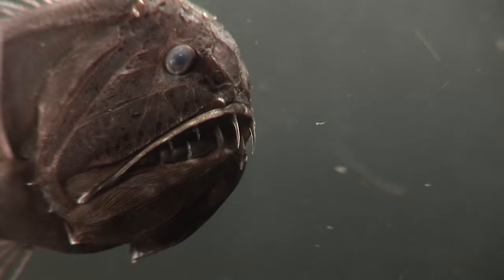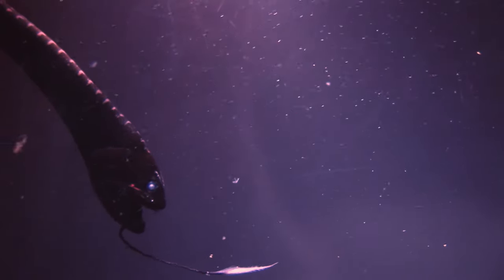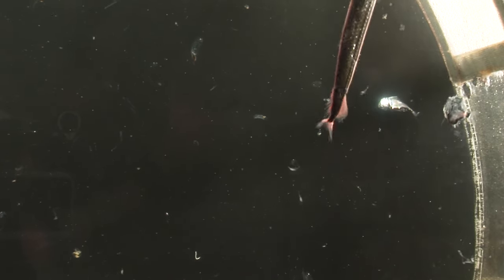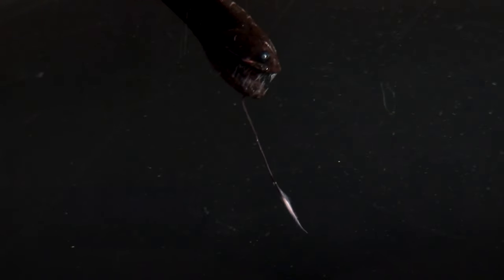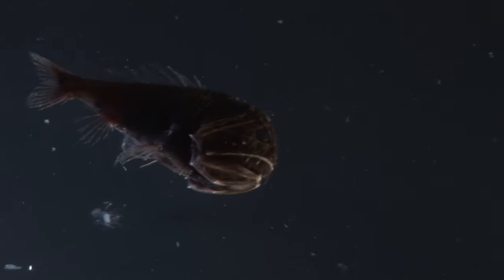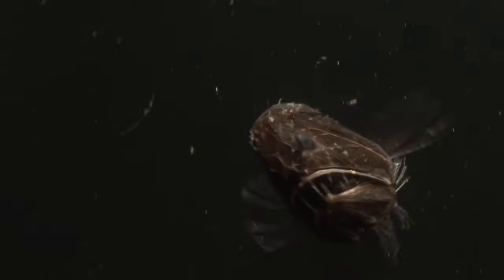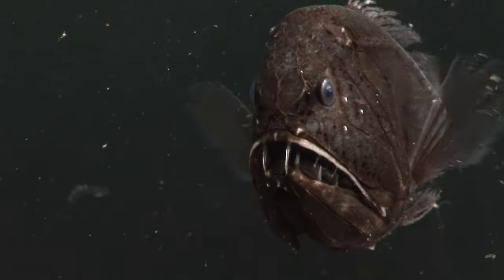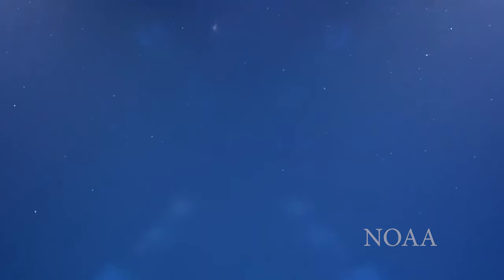Dragonfish Vs Fangtooth - which is the most awesome predator of the deep?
The fangtooth and the dragonfish are deep sea predators, seldom seen. Gathering together all that is currently known about them we present the case for which is the most awesome predator and, if they were ever to battle, which one might win. Contains new footage and discoveries.

Reference at 8 mins to NHK Japan / BBC Earth show on new light display by dragonfish:

Science papers:

On dark skin in deep sea fish:
Ultra-black Camouflage in Deep-Sea Fishes
Alexander L. Davis 6, Kate N. Thomas, Freya E. Goetz, Bruce H. Robison, Sönke Johnsen 5,Karen J. Osborn 5

On transparent teeth of dragonfish (and other deep sea fish):
On the Nature of the Transparent Teeth of the Deep-Sea Dragonfish, Aristostomias scintillans
Audrey Velasco-Hogan,Dimitri D. Deheyn, Marcus Koch,Birgit Nothdurft,Eduard Arzt,Marc A. Meyers 5

On the first discovery of red light sensitivity in the dragonfish:
Long-wave sensitivity in deep-sea stomiid dragonfish with far-red bioluminescence: evidence for a dietary origin of the chlorophyll-derived retinal photosensitizer of Malacosteus niger.
R H Douglas, C W Mullineaux, and J C Partridge
Philos Trans R Soc Lond B Biol Sci. 2000 Sep 29; 355(1401): 1269–1272.
doi: 10.1098/rstb.2000.0681
PMCID: PMC1692851
PMID: 11079412

On the tooth structure and attachment to jaw in the fangtooth:
Dental structure and tooth attachment modes in the common fangtooth Anoplogaster cornuta (Valenciennes, 1833) (Actinopterygii; Trachichthyiformes; Anoplogastridae)
Horst Kierdorf 1, Uwe Kierdorf 1, Hartmut Greven 2, Günter Clemen 3
PMID: 35960777 PMCID: PMC9374257 DOI: 10.1371/journal.pone.0272860
Free PMC article
PLoS One
. 2022 Aug 12;17(8):e0272860. doi: 10.1371/journal.pone.0272860. eCollection 2022.

On the jaw of the dragonfish:
Evolution of a Functional Head Joint in Deep-Sea Fishes (Stomiidae)
Nalani K. Schnell ,G. David Johnson
Published: February 1, 2017

On the reverse ventilation trick the fangtooth uses to avoid choking with full mouth:
Davenport, J. 2005. Ventilation of the Gills by the Pectoral Fins in the Fangtooth Anoplogaster cornutum: How to Breathe With a Full Mouth. Journal of Fish Biology, 42: 967-970.